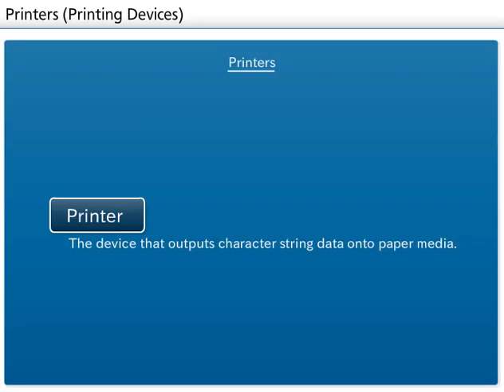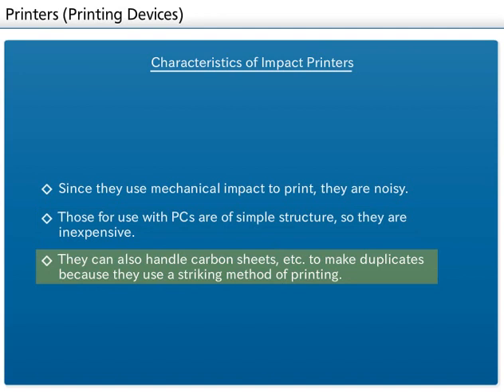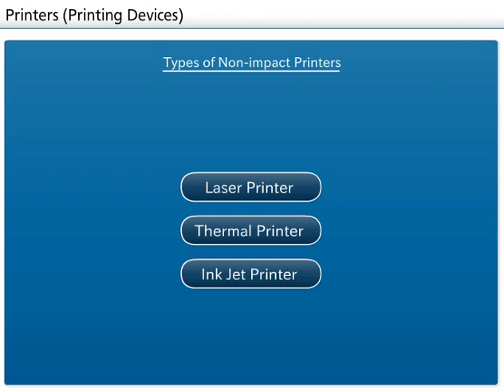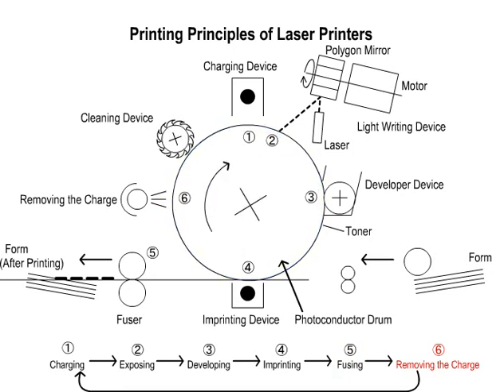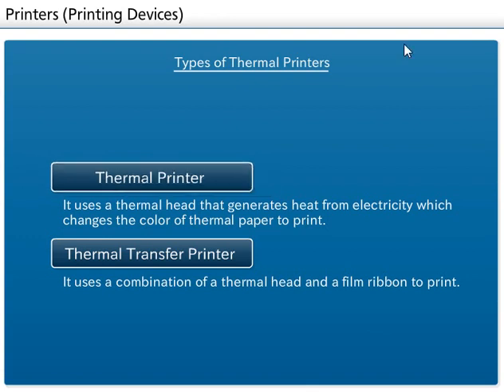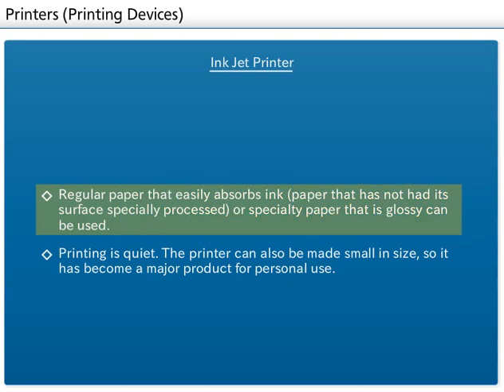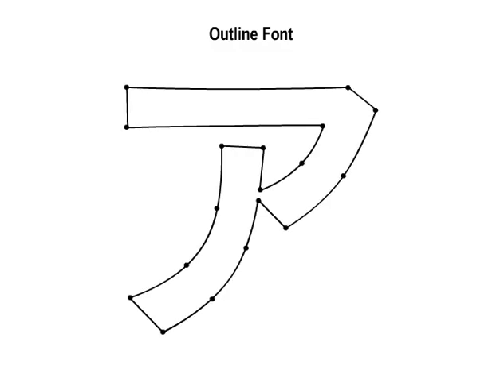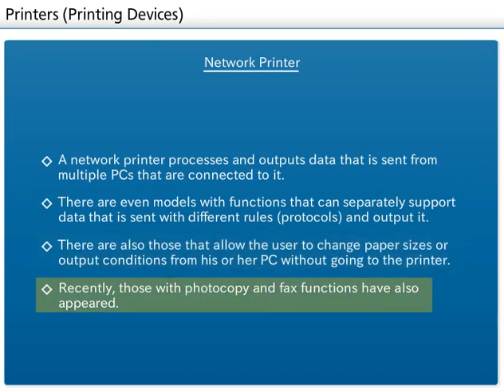02-13_Printers Printing Devices